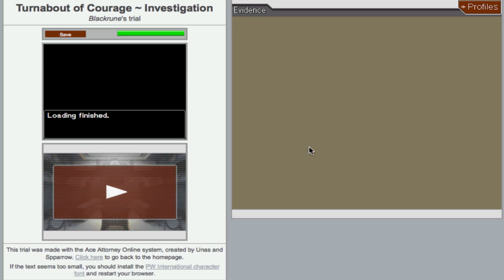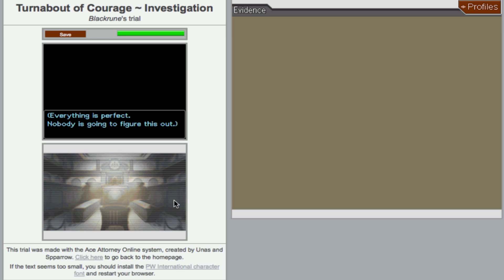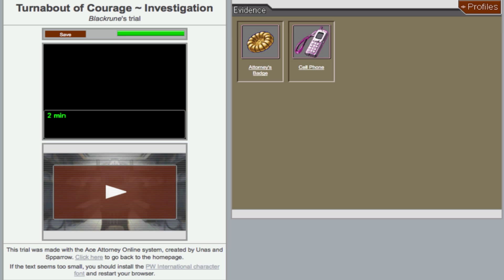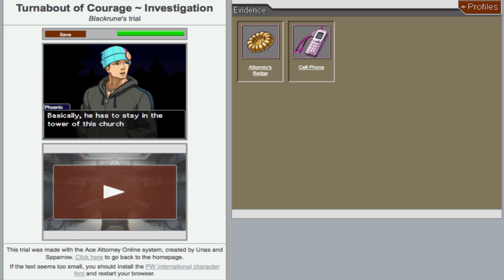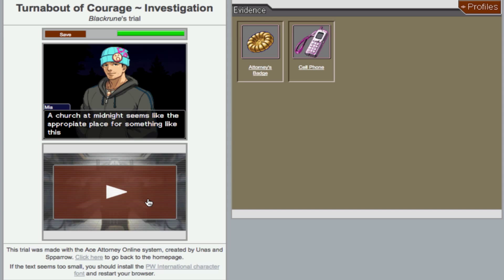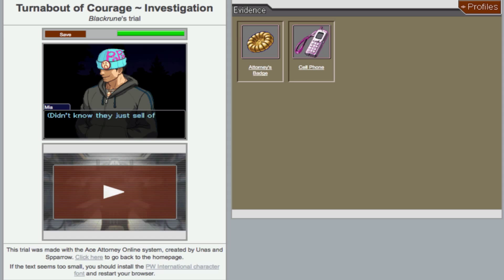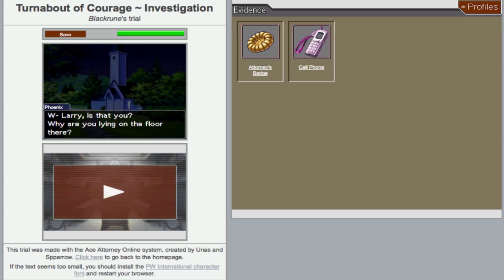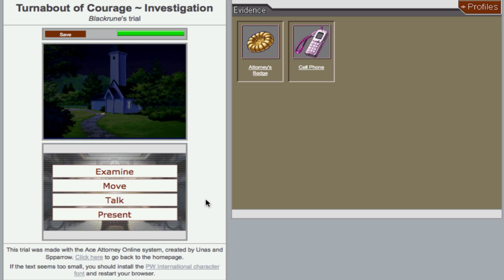Turnabout of Courage - 1 - Making Fun of Larry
[This is a Blind Let's Play] Here's an alternate-universe-ace-attorney-game! Minor spoilers for Apollo Justice and Trials & Tribulations can be found in this fan made game.

Here we start our journey in Blackrune's amazing case entitled... Turnabout of Courage!!

This case can be found via Ace Attorney Online. :)